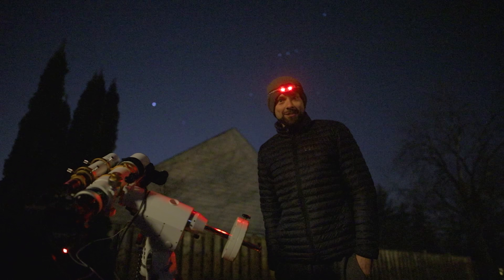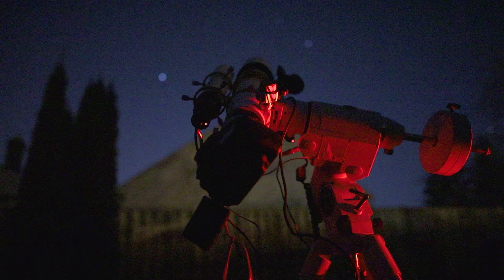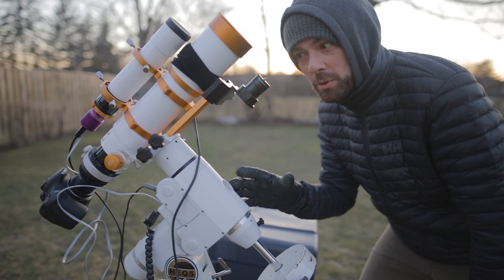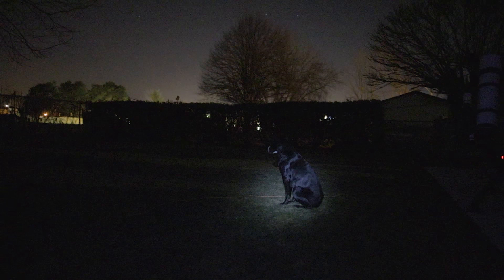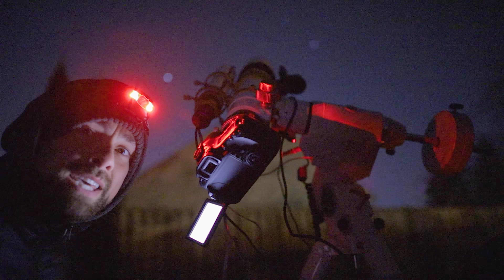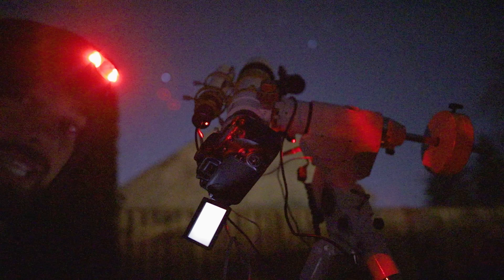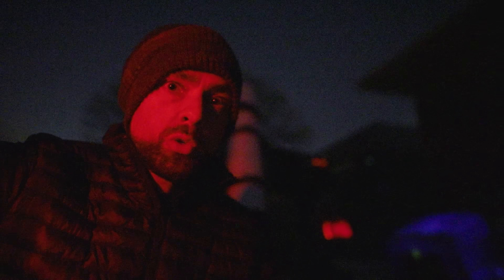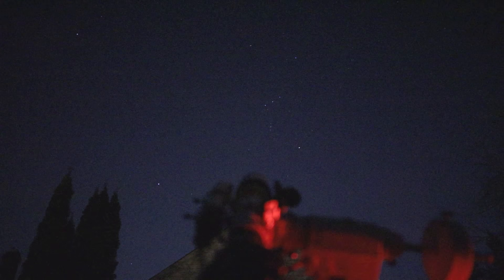Photographing "Thor's Helmet" Nebula from home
The skies have cleared for the time being, which is great news considering our current situation.

In this video, I photograph some nebulae from my backyard using a camera and telescope.

My primary interest for the night was the "Thor's Helmet Nebula" in the constellation Canis Major.

I also photographed the Horsehead Nebula in Orion using a separate camera and telescope setup.